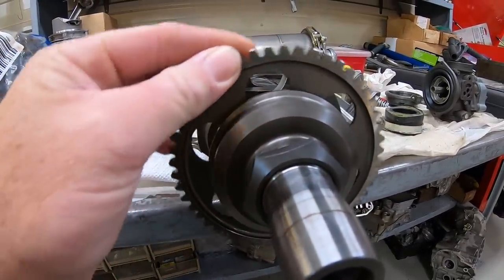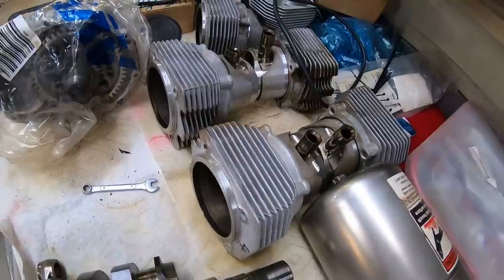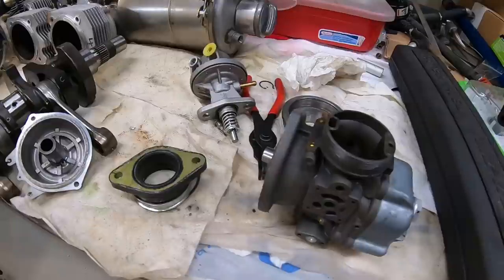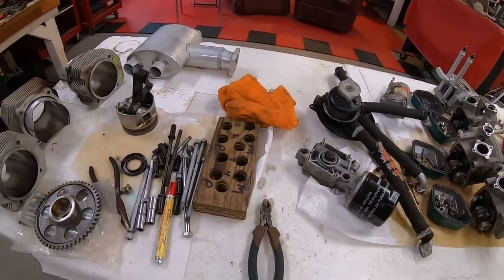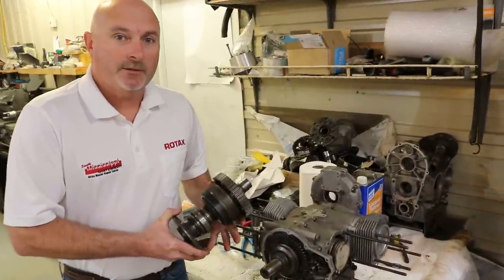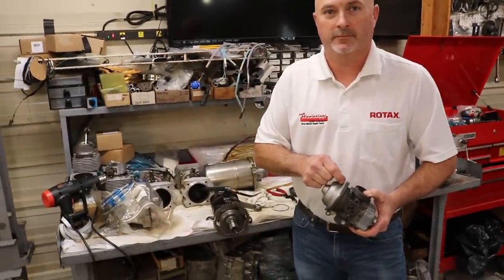Rotax Aircraft Engines - Engine Week 2022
Tips and facts about owning and operating the Rotax Aircraft Engines

*Airtech Coatings ("We Make Paint Fly" - Fabric and Paint Manufacturer)

*The Aviators Clinic ("Flight Medicine for Pilots by Pilots" - AME for medicals + more)

*Clemens Insurance Agency (Aircraft insurance and other insurance products)

Foxtrot 95 Calhoun County Airport (Identifier F95) Panhandle of Florida